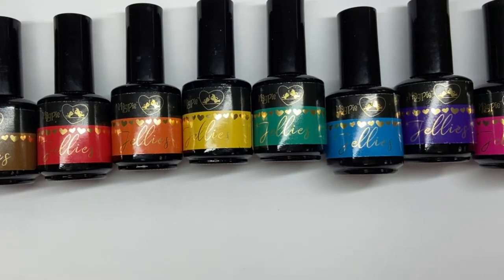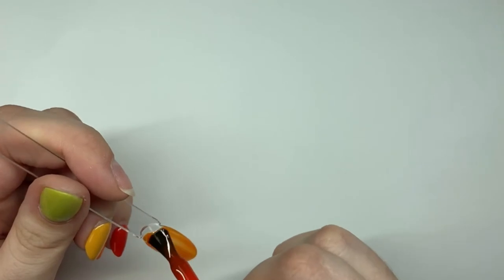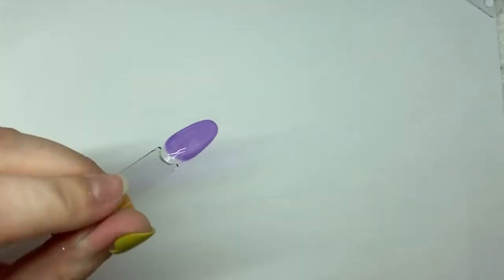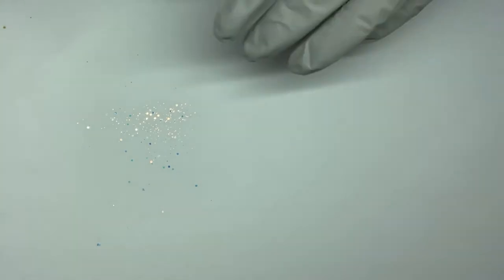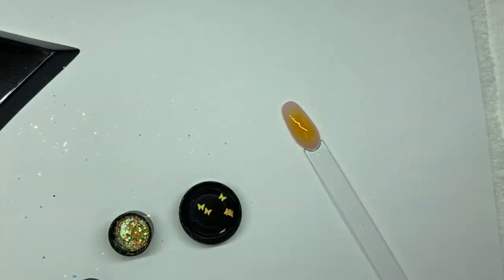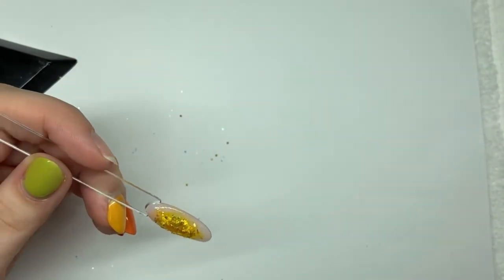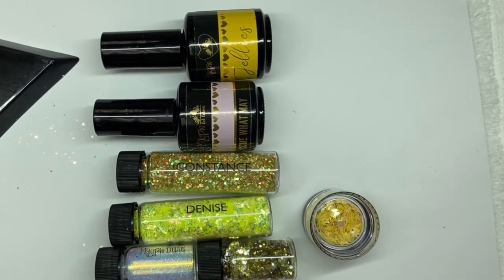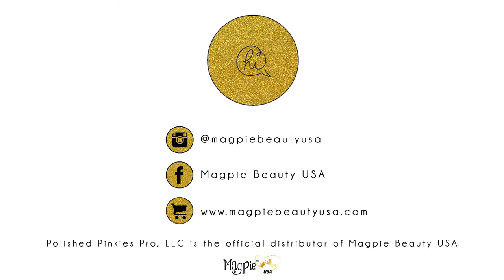New Magpie Beauty USA Jellies!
This instagram live video is all about the new Jellies from Magpie Beauty USA! These sheer polishes are so much fun to add to any design, or to create something wild and creative with!

Jellies come in 8 different colors: Brown, Red, Orange, Yellow, Green, Blue, Purple, and Pink.

Connect with the Polished Pinkies Pro team

Polished Pinkies Pro LLC is an authorized distributor of Akzentz Professional and Luminary Nail Systems products and is the Magpie Beauty USA distributor for North America.